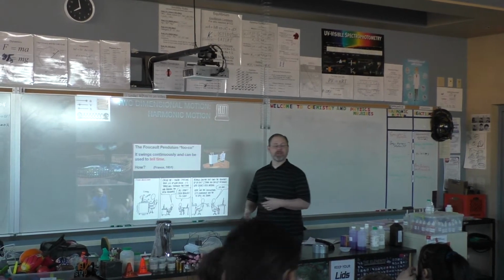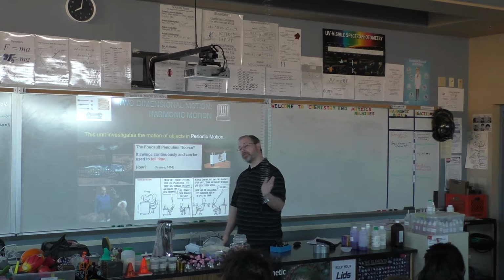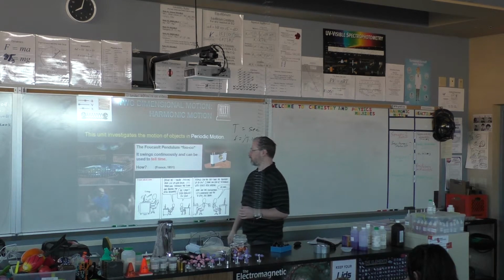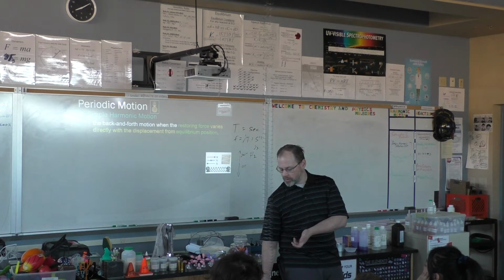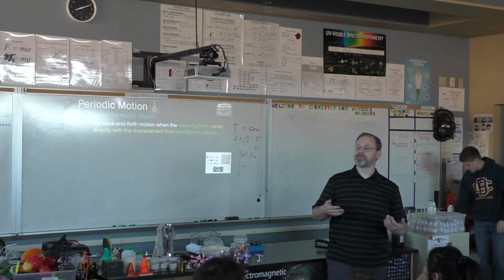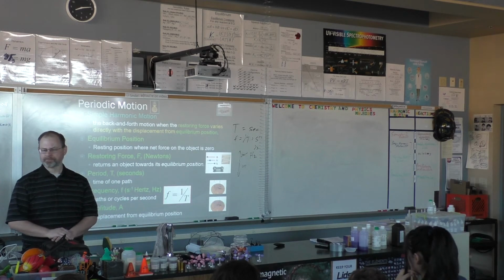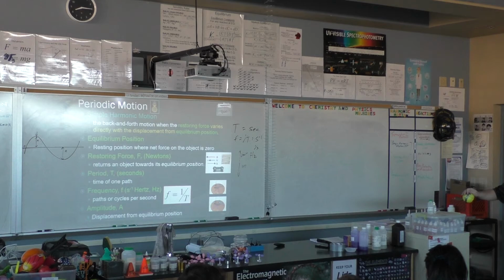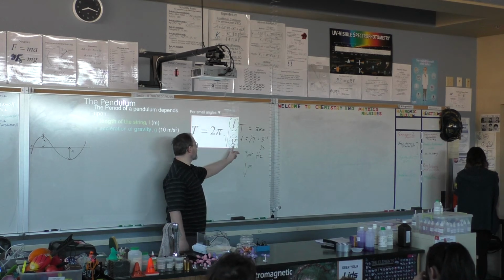Harmonic Motion Part 1 of 3 1-7-20